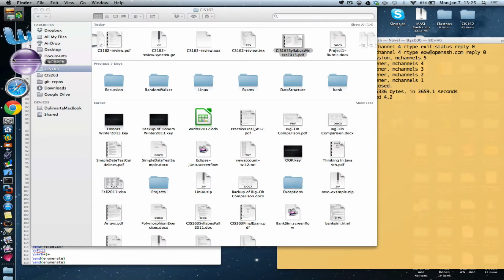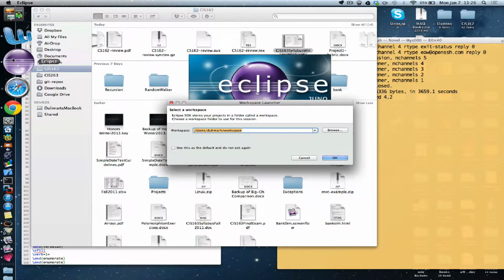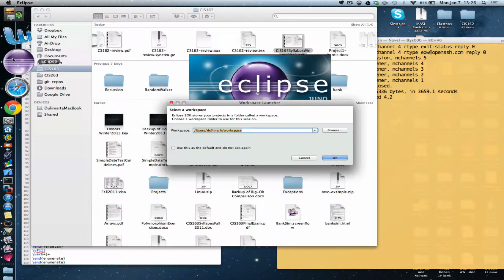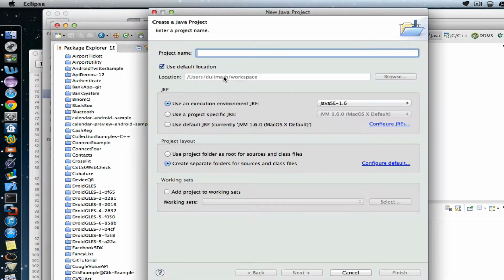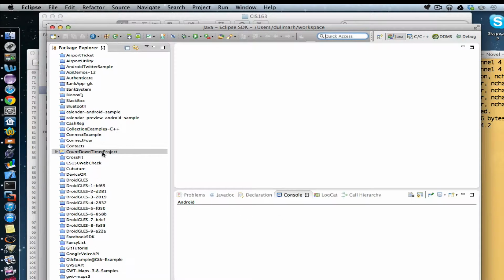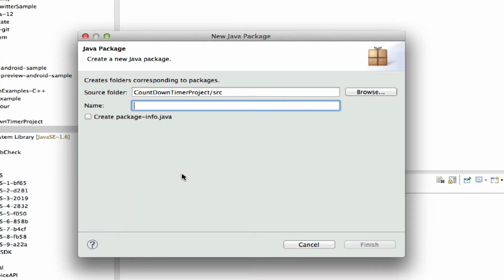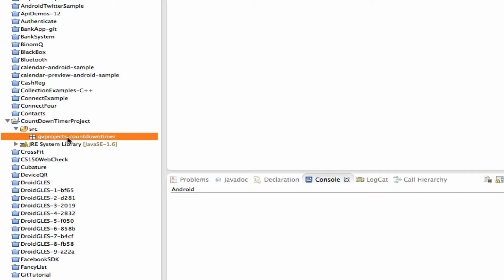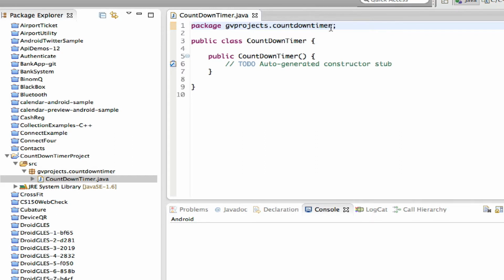Creating a New Project in Eclipse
A tutorial for new Eclipse users. Create a package and a Java class.